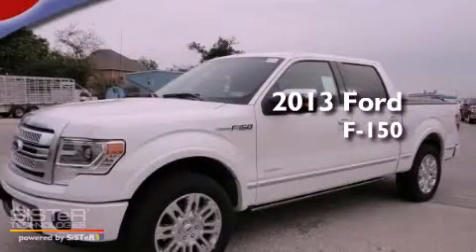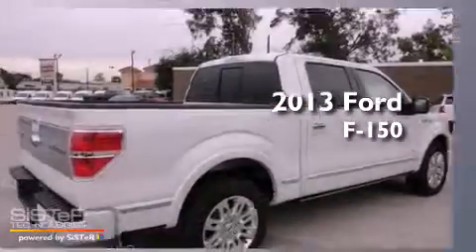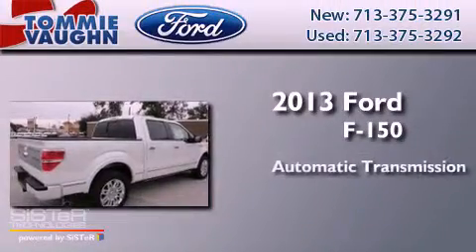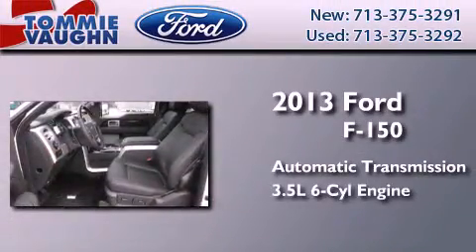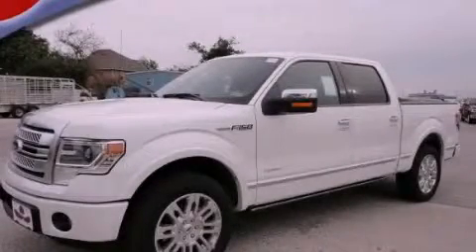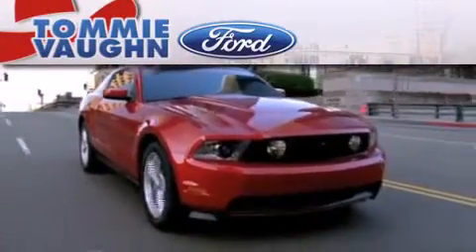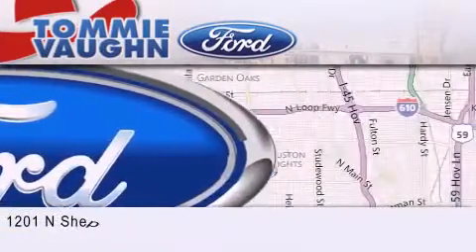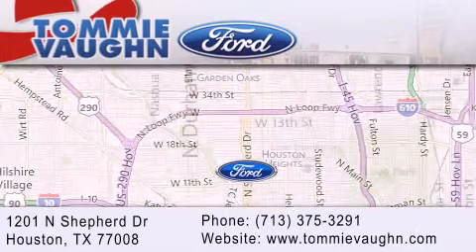2013 Ford F-150 Serving Katy TX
Year : 2013
 Make : Ford
 Model : F-150
 Engine : 3.5l v6 ecoboost
 Trans . : Automatic
 Exterior : White Platinum Metallic Tri-Coat
 Miles : 56
 Interior : Black
 Stock : DFA30135